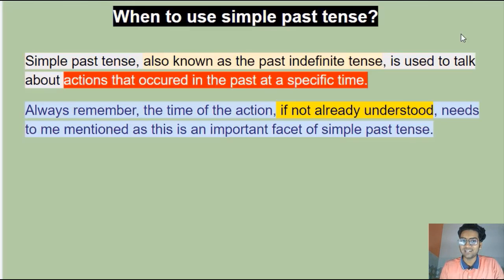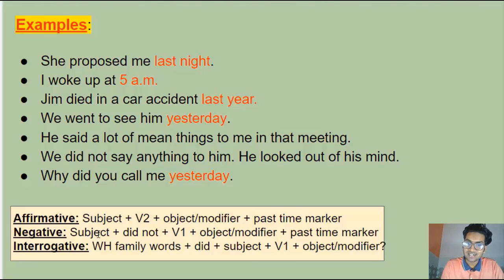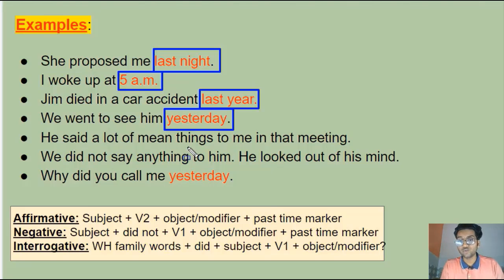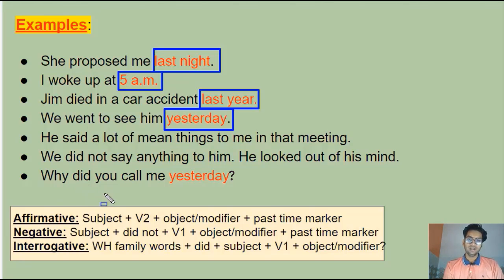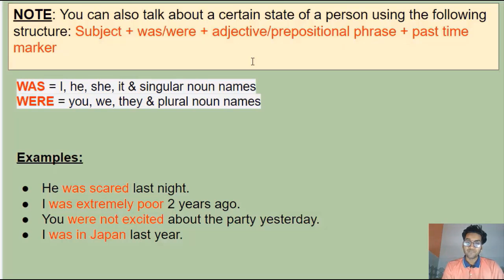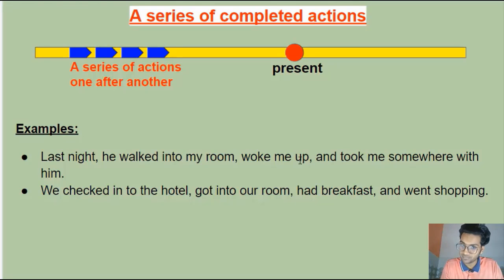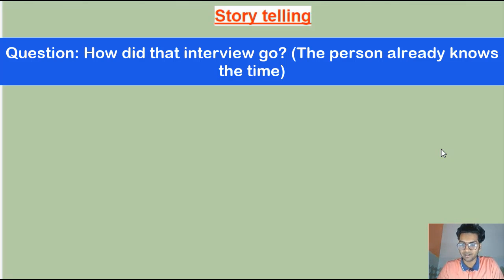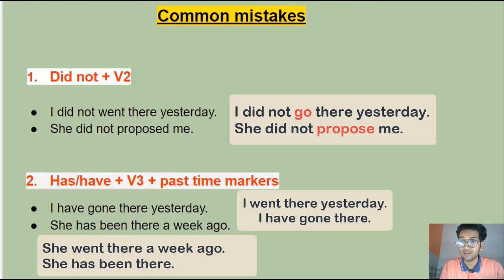WHEN to use SIMPLE PAST TENSE (the gossip teller)? Unique usages with examples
Hello, learners!

In this lesson, we master Simple Past Tense, which is also known as the Past Indefinite Tense.

Here are the things that the lesson talks about:

► What is Simple past tense in English grammar?
► What is Past indefinite tense in English grammar?
► When to use Simple past tense in English?
► How to use Simple past tense in English?
► How to form sentences in Simple past tense?
► Uses of Simple past tense in English
► Past indefinite tense affirmative negative interrogative sentences

Watch the lesson until the end to master it completely!

Much love!
keep Learning!